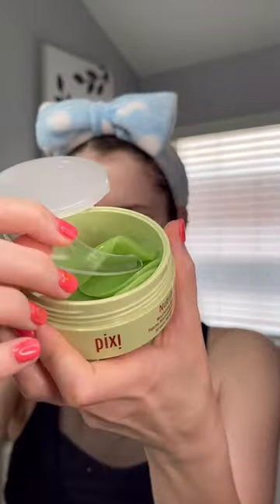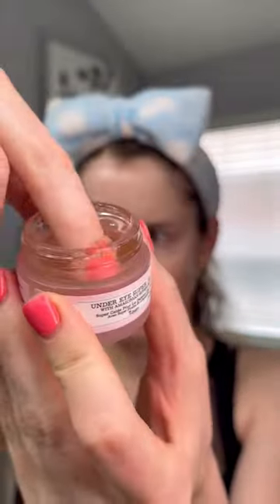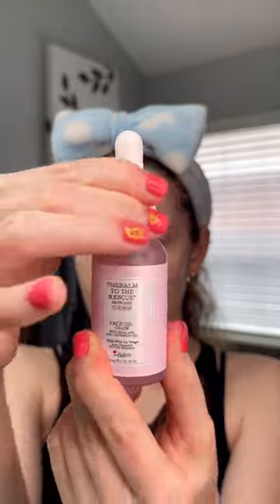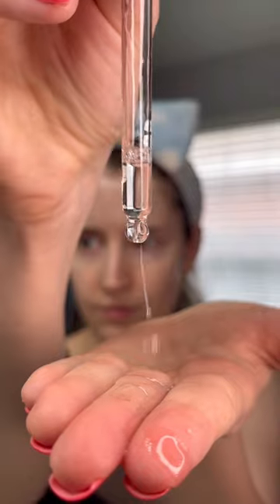SKINCARE ROUTINE GET READY WITH ME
GET READY WITH ME! SKINCARE ROUTINE!